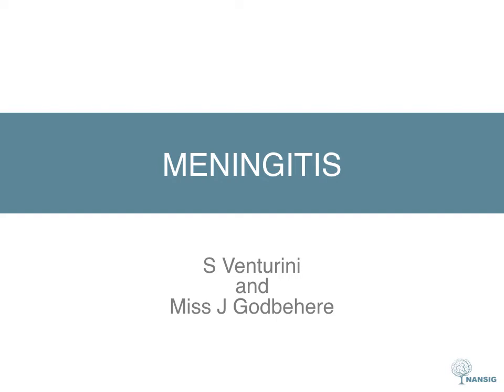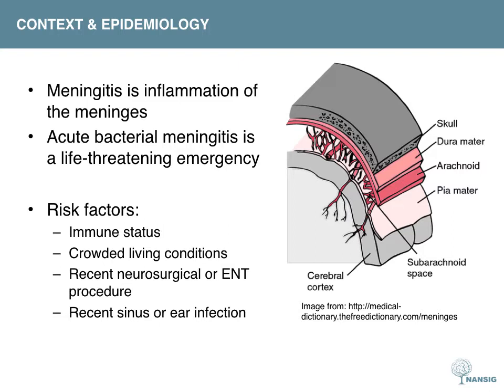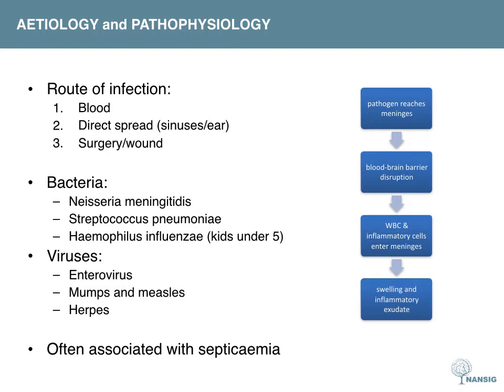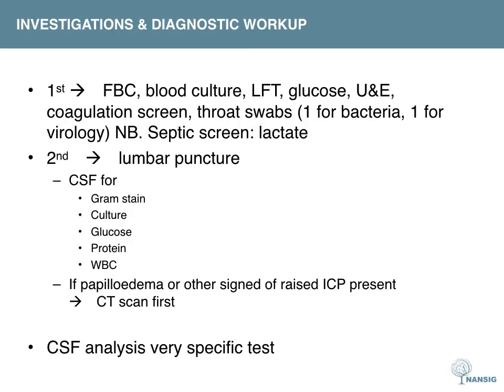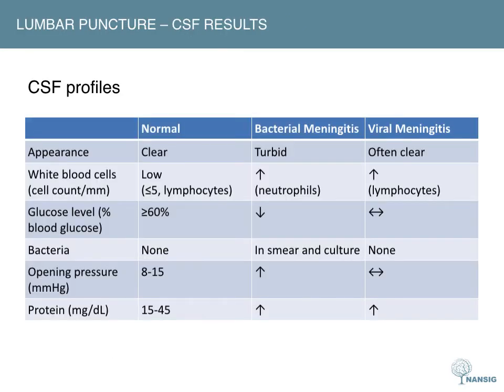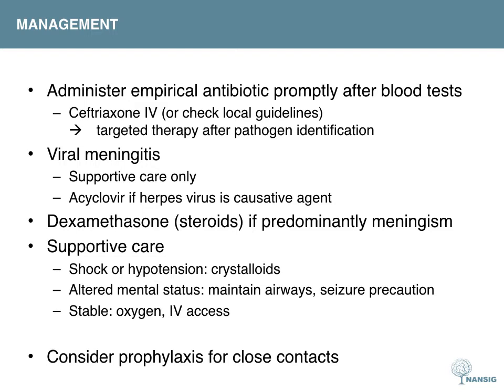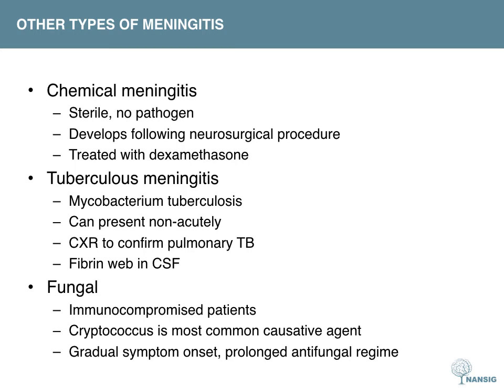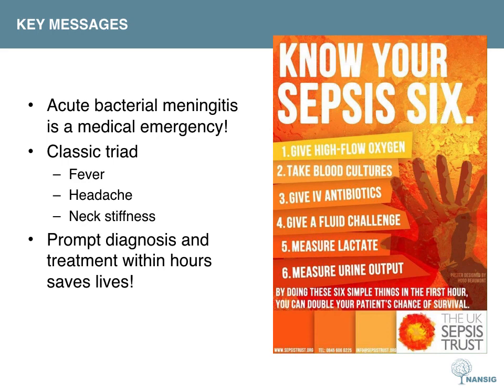Meningitis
Credit: Sara Venturini